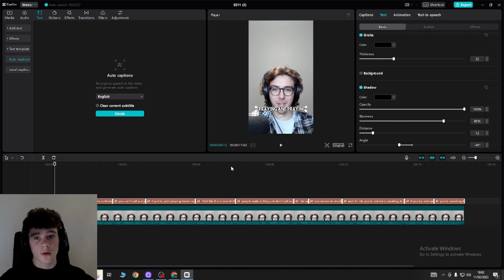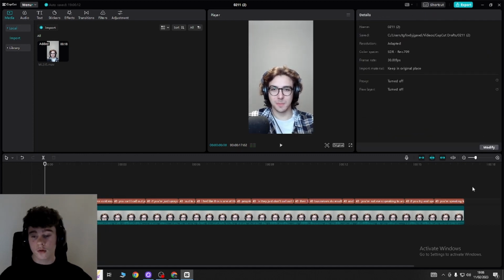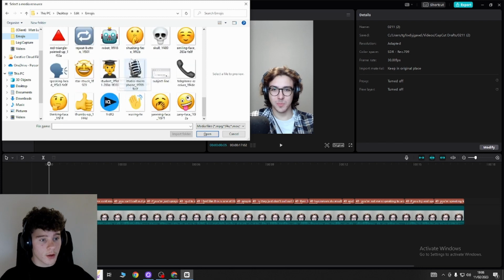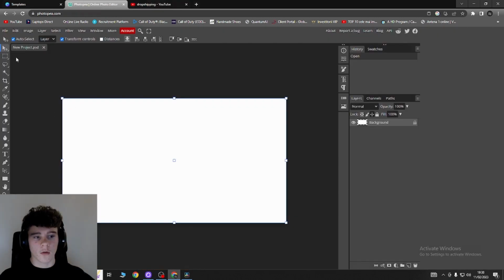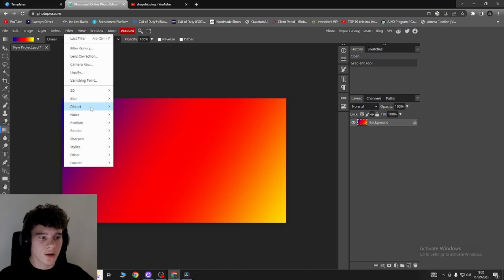Best Free Software For Editing!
We have spoken about the best free tools to use for:
-  Short-Form Editing
-  Long-Form Editing
-  Thumbnail Creation